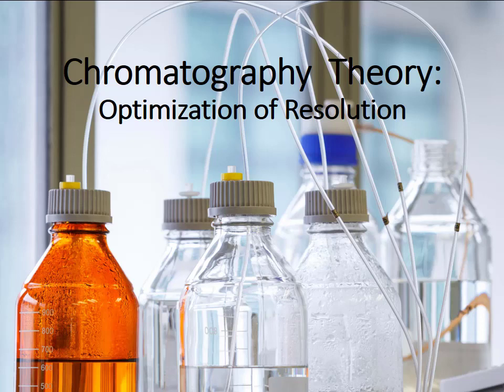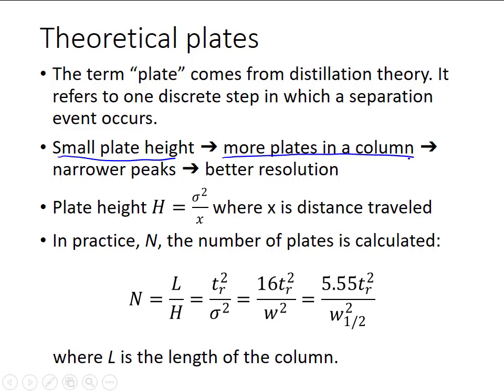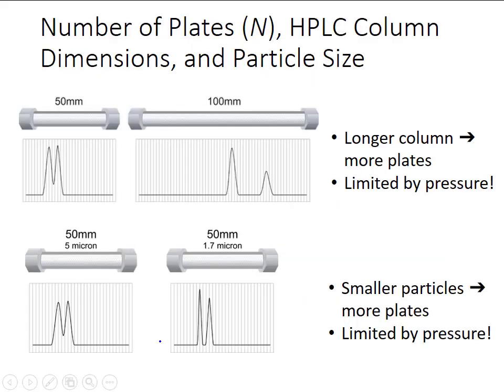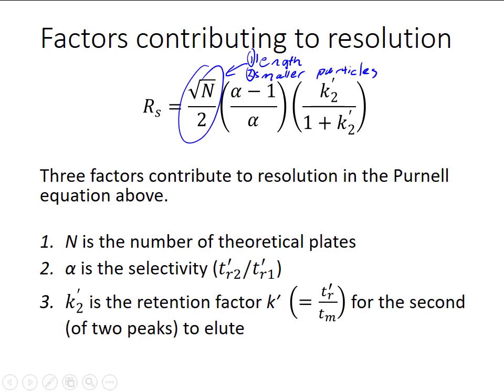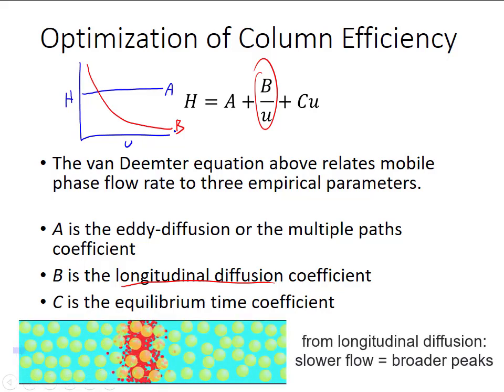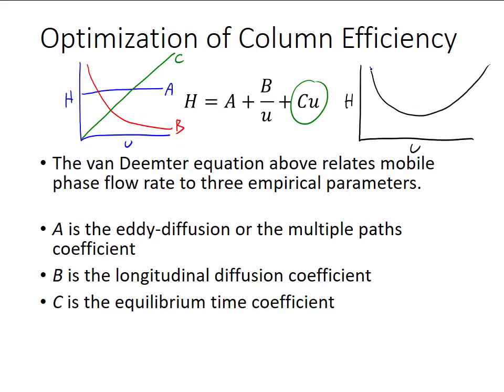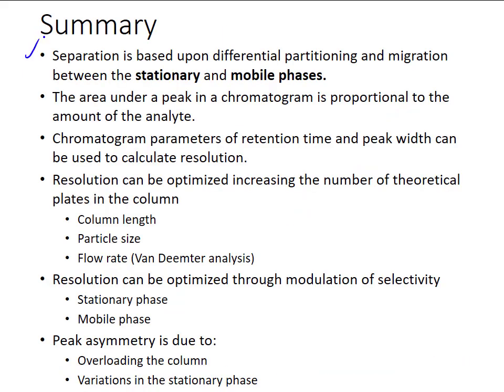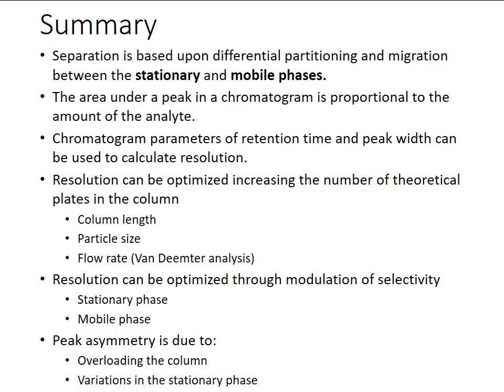Chromatography Theory Part 2: Optimization of Resolution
This video explains the origins of the factors that affect HLPC and GC peak resolution and provides an overview of how to optimize resolution.

0:00 How to measure resolution
0:37 The Purnell equation model of peak resolution
1:40 Theoretical plates
3:47 Plate height: column length and particle size
5:52 Plate height: flow rate and the van Deemter equation
9:09 Separation selectivity
10:35 Asymmetry of peaks
12:06 Summary